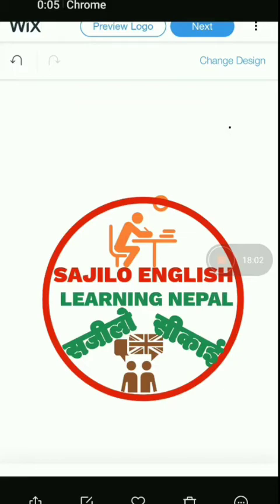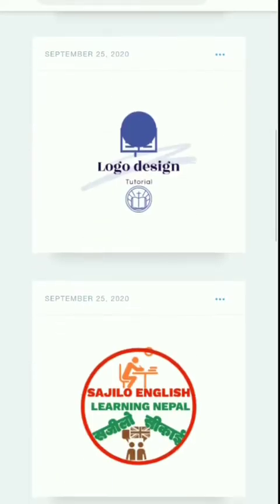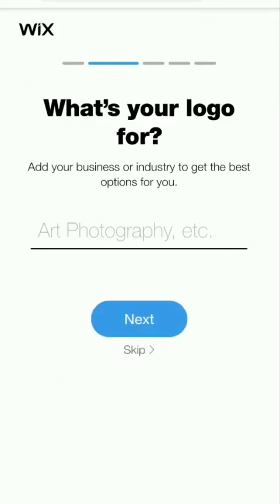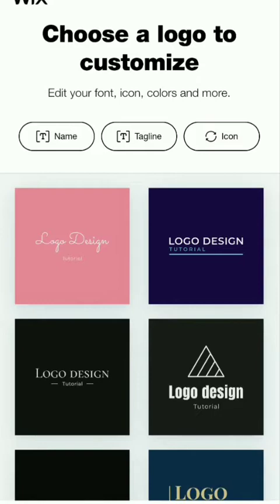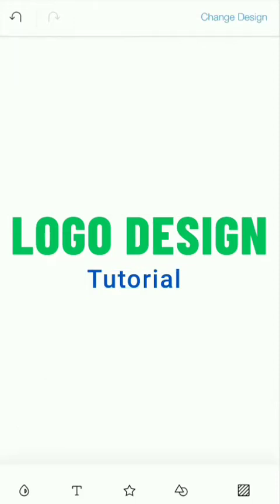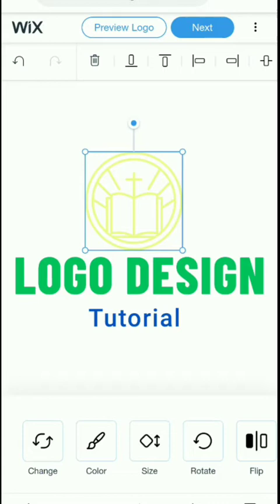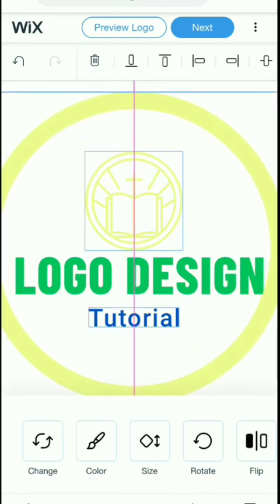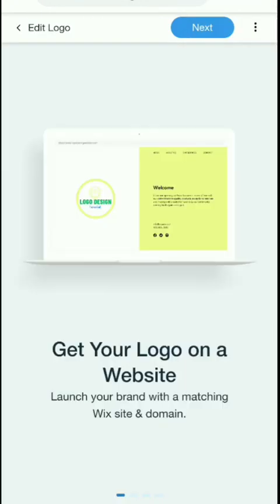How to make logo from mobile । Wix logo maker ।‌ website logo design ।‌ youtube channel logo design